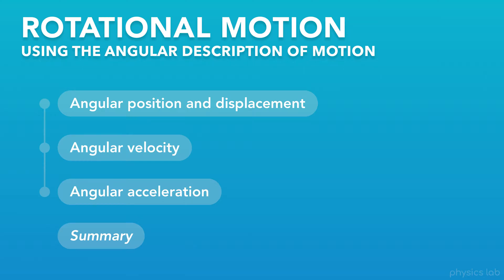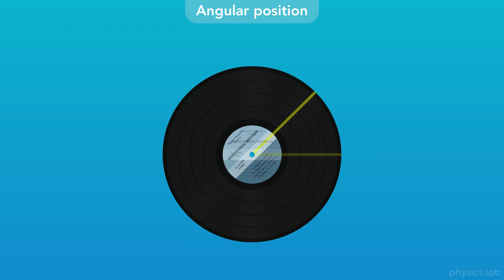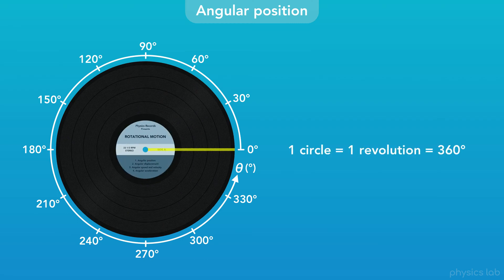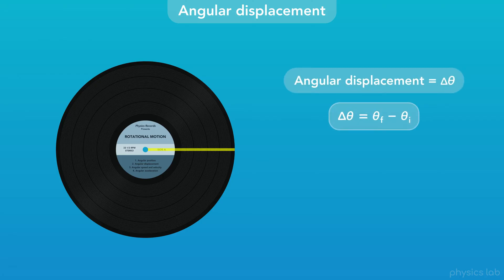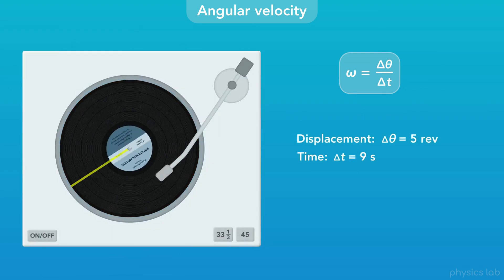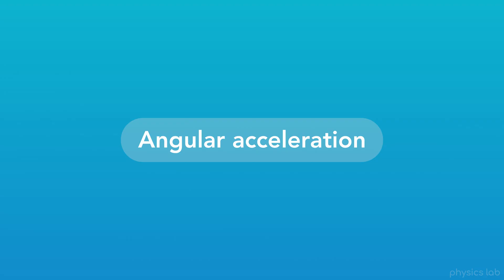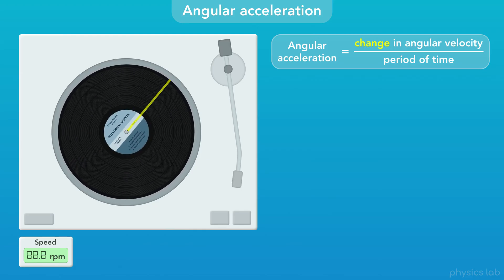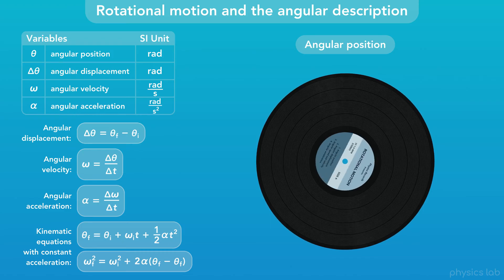Rotational Motion and the Angular Description | Physics - Kinematics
Now that we've learned about circular motion, it's time for rotational motion. Examples of rotational motion are everywhere: vinyl records, fans, wind turbines, car wheels, bike wheels and Ferris wheels. Let's learn how angles can help us describe rotational motion using angular position, angular displacement, angular velocity (and angular speed), and angular acceleration. We'll also talk about the units for rotational motion: radians, degrees, revolutions and cycles.
(Version 2)

00:00  Intro
00:33  What is rotational motion?
01:29  Angular position
07:03  Angular displacement
07:45  Angular velocity
11:20  Angular speed vs velocity
12:41  Angular acceleration
14:43  Kinematic equations for constant acceleration
16:07  Summary